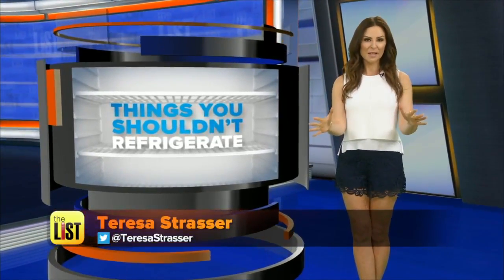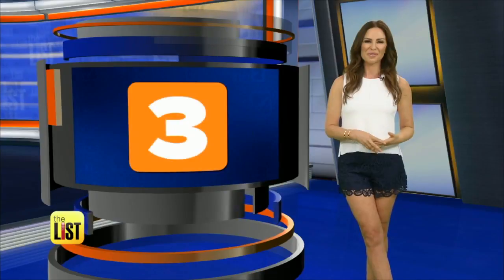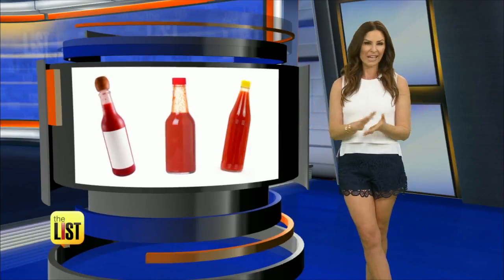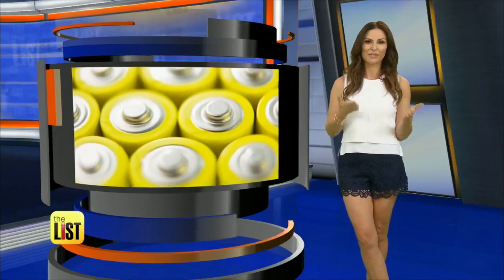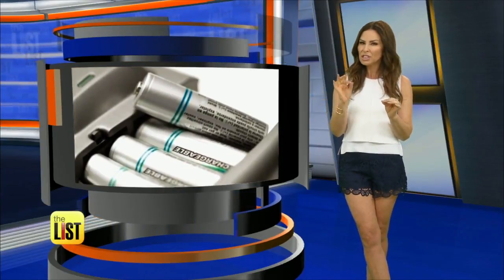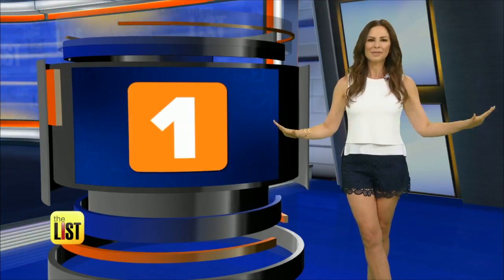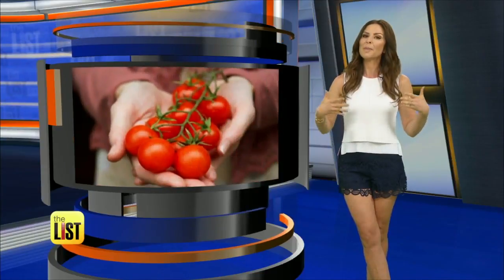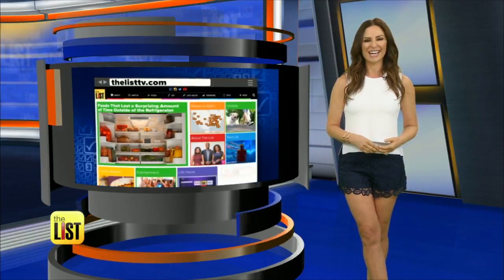3 Surprising Things You Should Never Put in the Refrigerator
The people at Real Simple did the research and found common items we're putting in the fridge that we don't need to be, and may actually be better when stored at room temperature. Teresa Strasser has the top three things from the list.